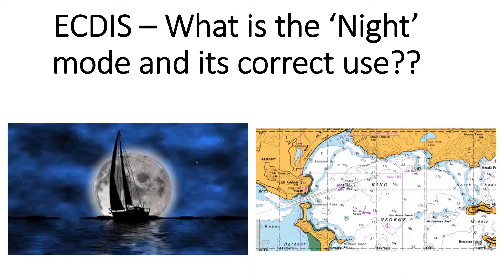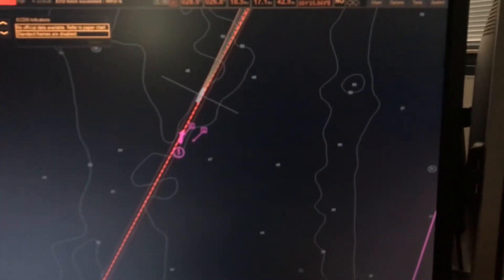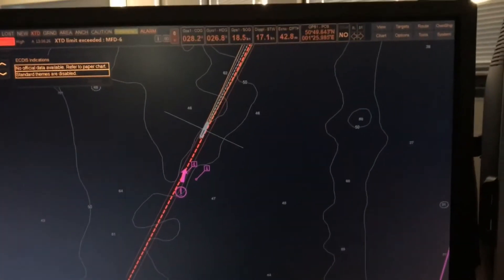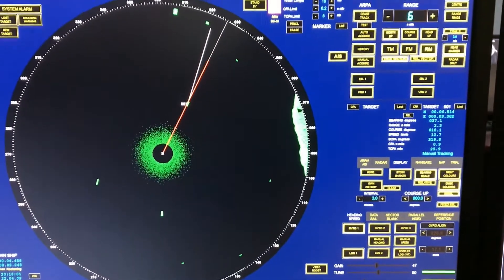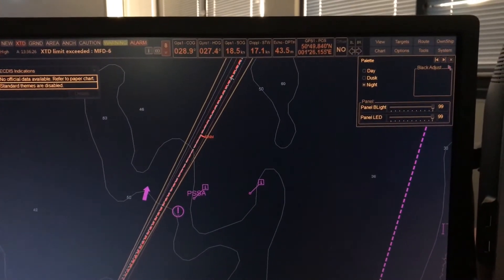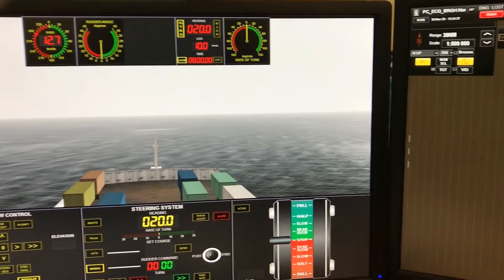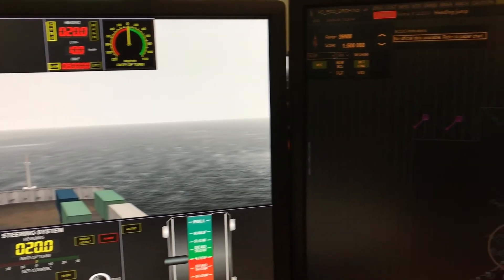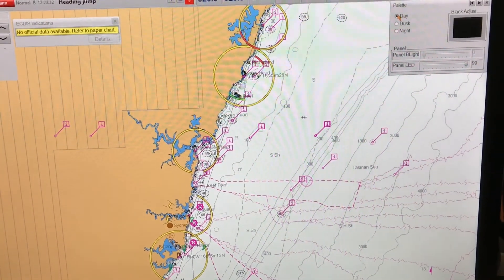ECDIS - What is the night mode and when do we use it?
1) Access to hundreds of previously loaded videos (through the community post) which are not accessible to the public.
3) early access to videos due for public viewing by at least 2-4 weeks.
4) Posting questions and getting answers to your query early and personally from me to help you with orals and exam preparation.
5) opportunity to network with other members and request for resources and/or guidance (and from me of course).

In this video, I take you through the ECDIS system to show the night mode and explain the correct way and time to use it for safe navigation of ships.